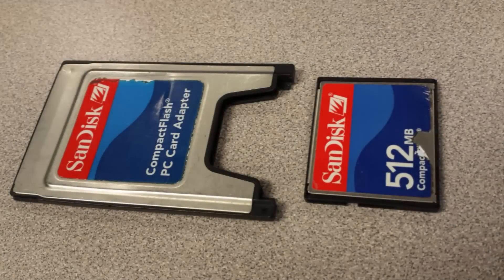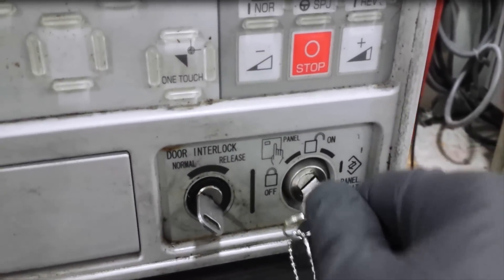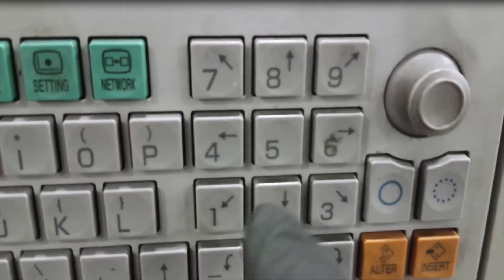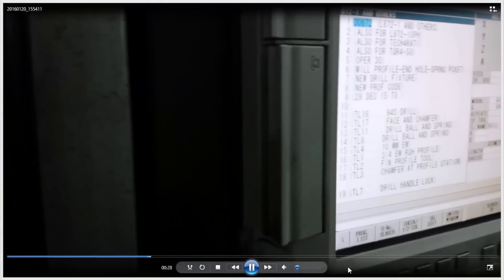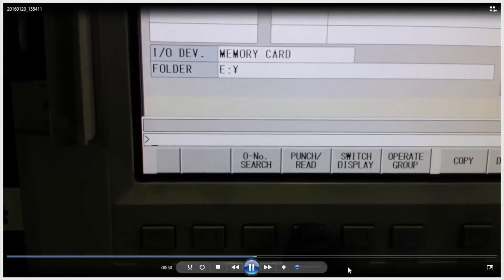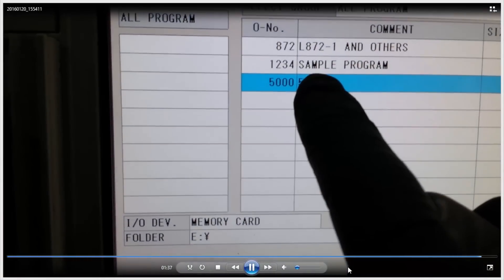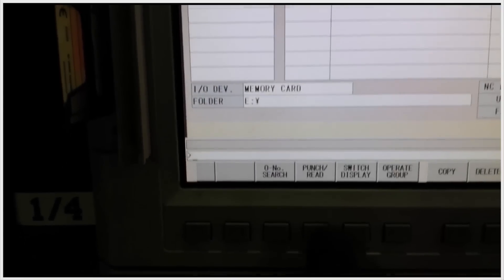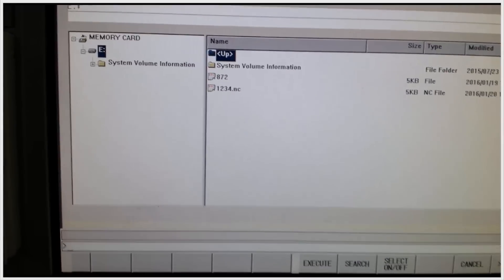LOAD AND SAVE A CNC PROGRAM USING A COMPACT FLASH CARD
This is a step by step guide about loading and saving a CNC mill program using a compact flash card with a PCMCIA card adapter. The control used is a MSX-504 IV on a Dura Vertical 3-axis mill.